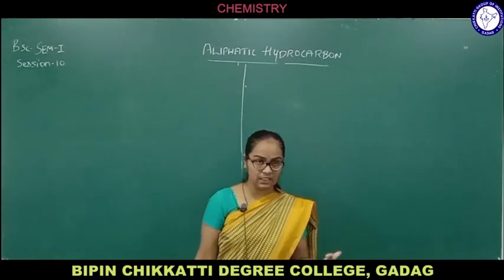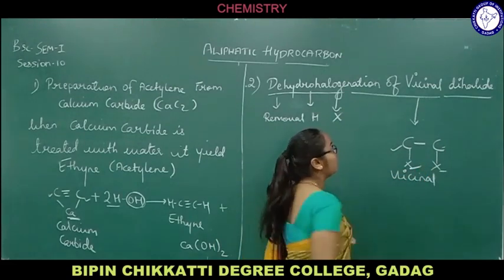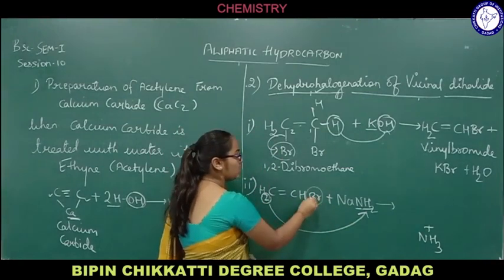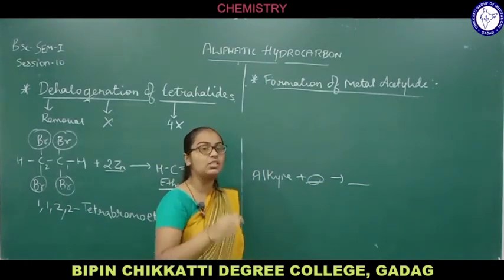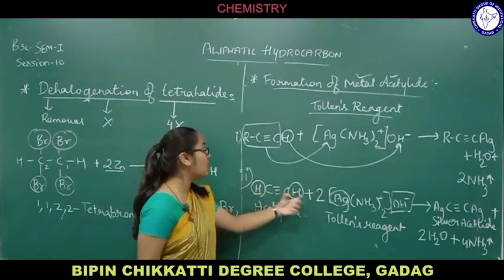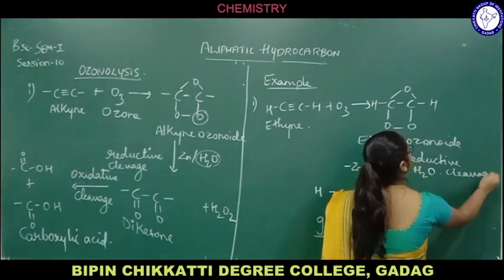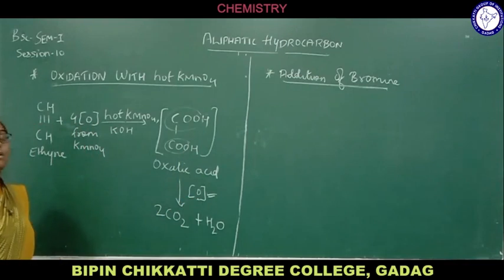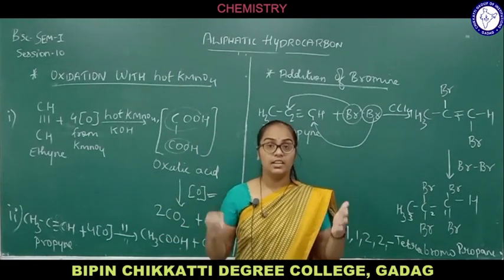B.Sc. I Sem | Chemistry | Aliphatic Hydrocarbon | Session 10